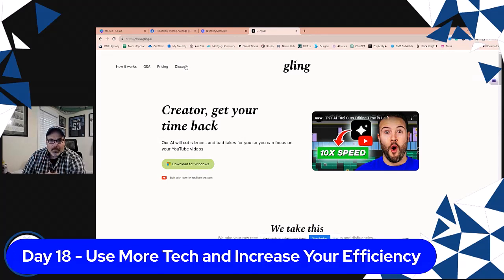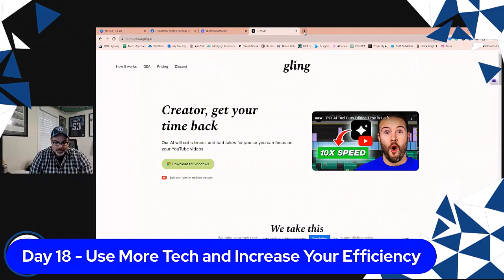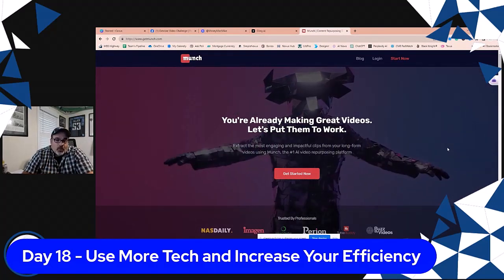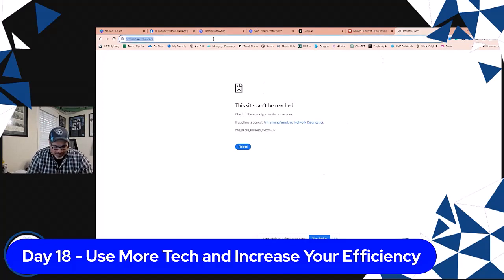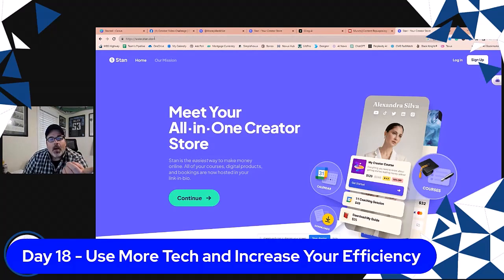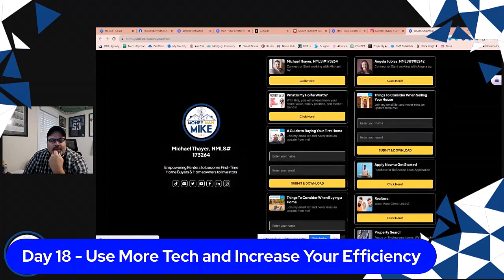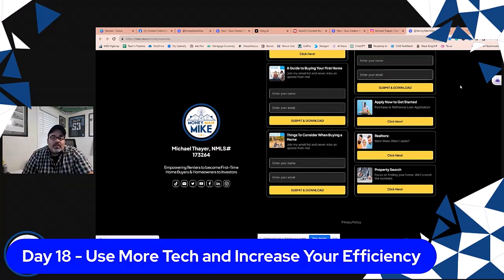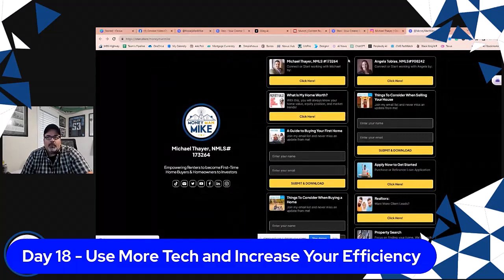Day 18 - October Video Challenge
Today was about tech... We covered Gling.AI, Munch.com, and Stan.Store.

If you're already a video pro or want to level up your online game, urge your colleagues, clients, and buddies to join in! Use the QR code pinned in our FB group for easy sharing. Remember, these techniques are designed primarily for the real estate sector but can benefit any business. The goal? Sparking engagement! Interactions are the heart of social media algorithms, so the more you engage, the further your reach. Don't stress about the equipment - just use what feels right, whether it's the Facebook App, Instagram, TikTok, or others. The mission? Post consistently for the next 30 days starting now! Let's boost our online game together!